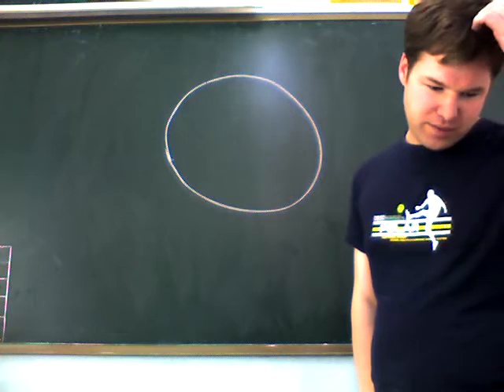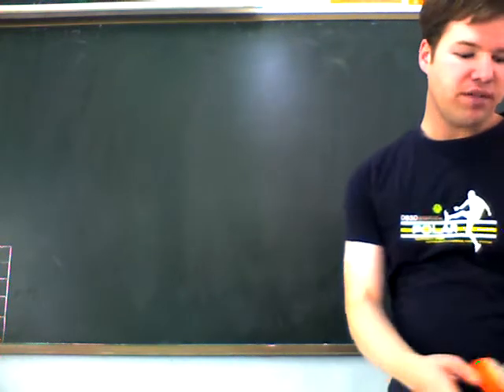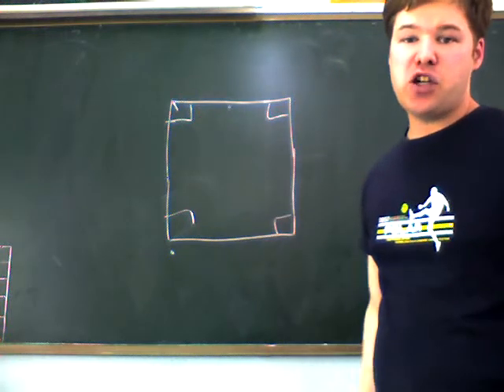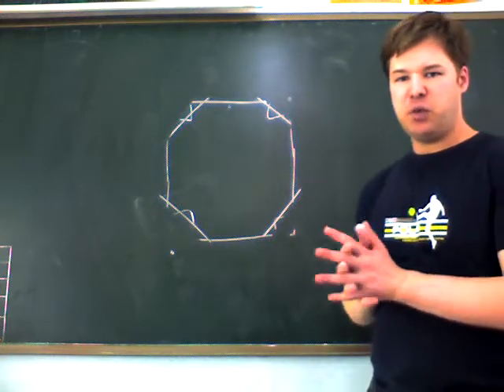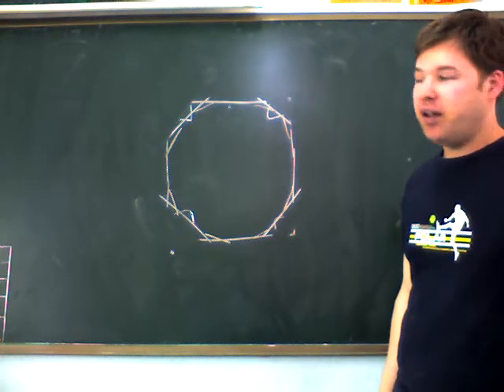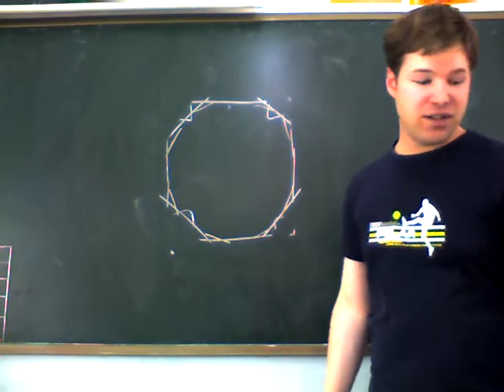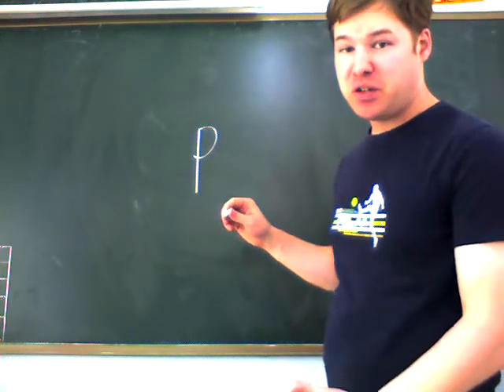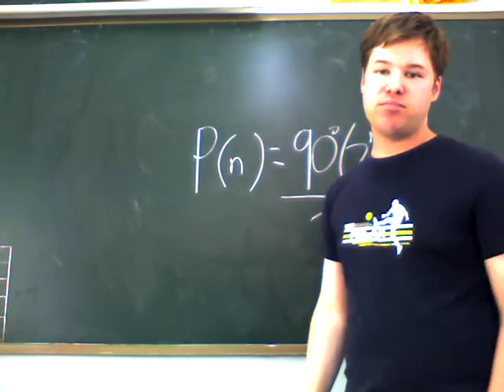Stargate Physics - Circles and Polygons